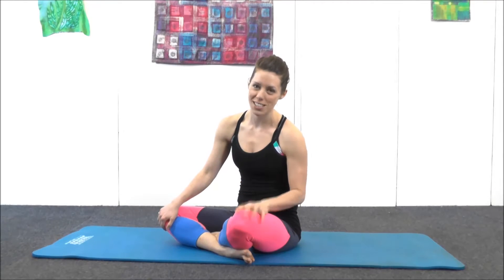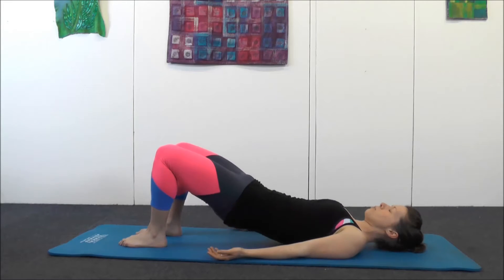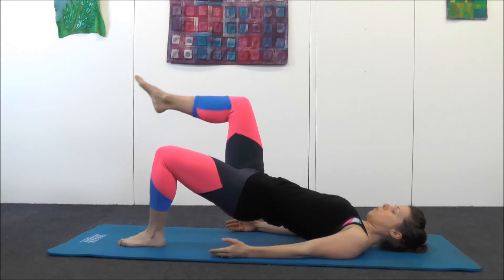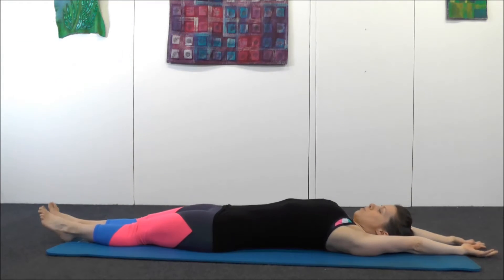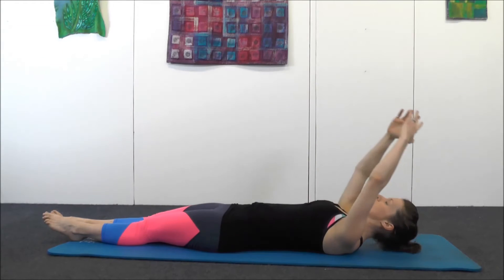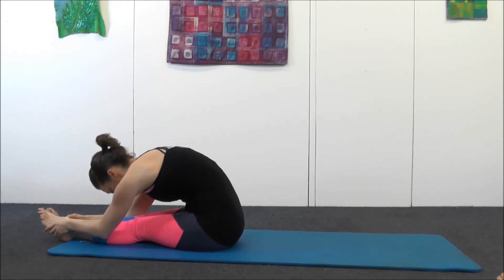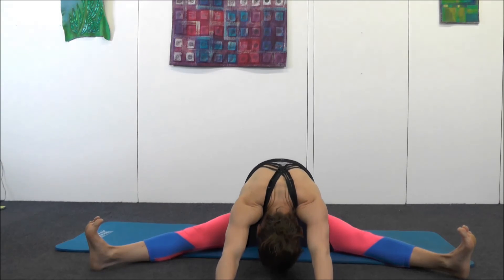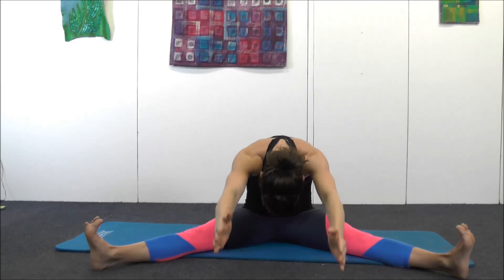Pilates Mobility Workout Section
Listen carefully to the instructions. When completing most of the exercises think about focusing on each vertebra separately.  If you suffer from back pain please avoid completing the roll up and keep movement restricted – only move as far as is comfortable. Listen to your body.